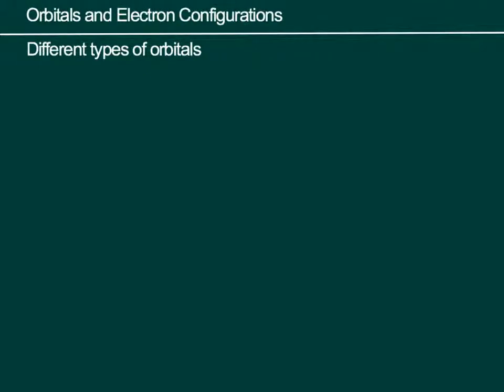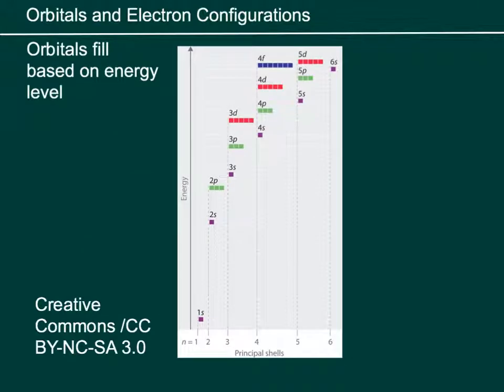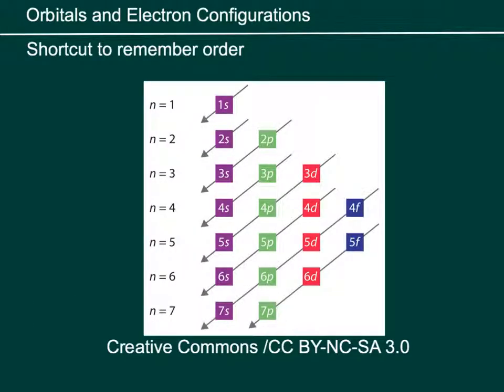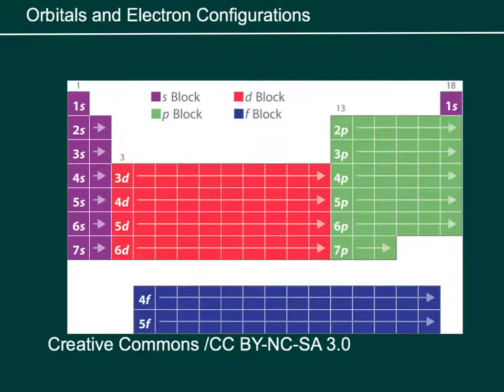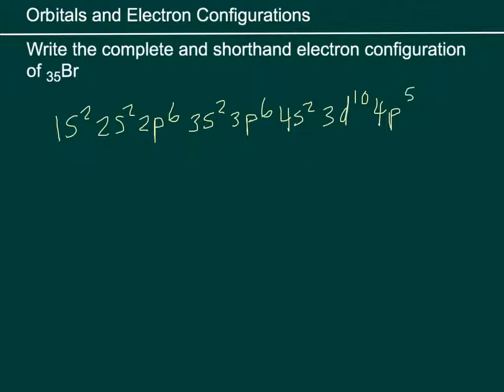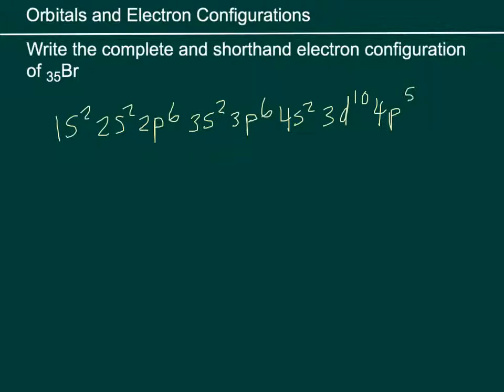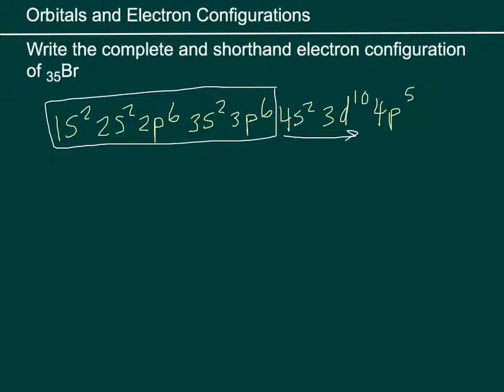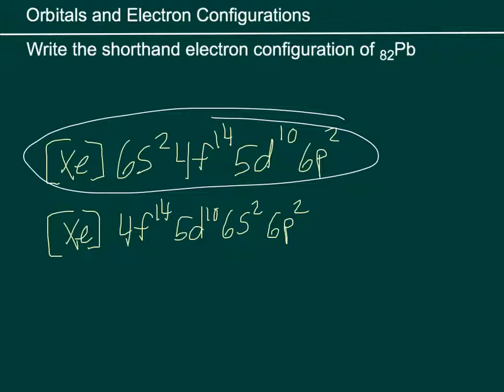4 orbitals and electron configurations